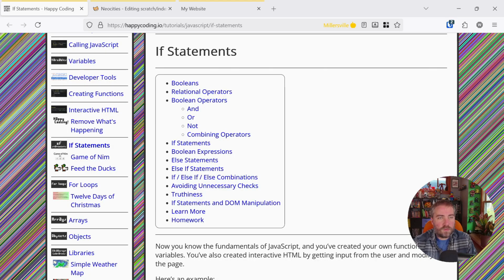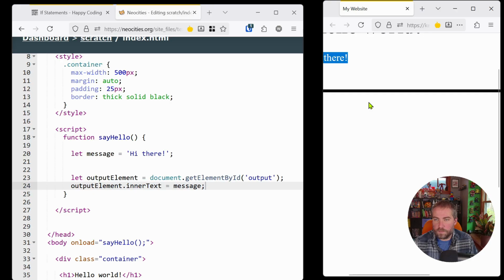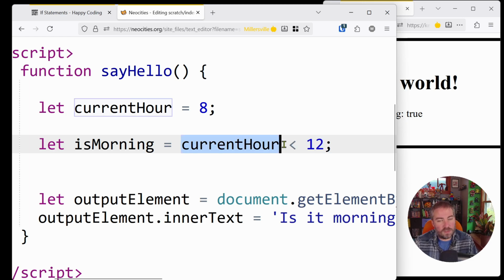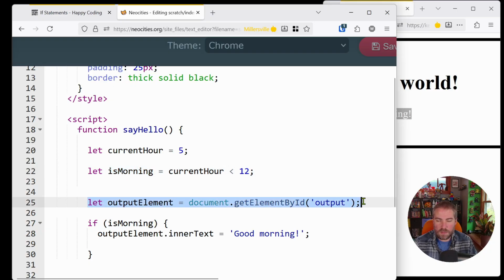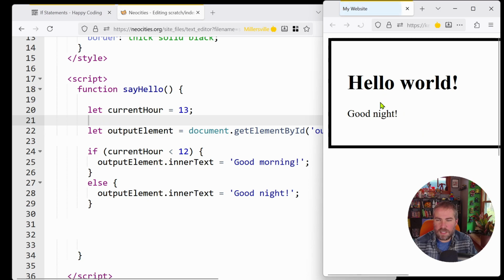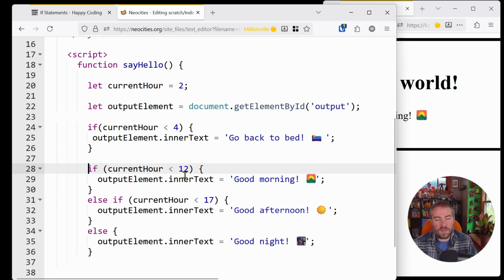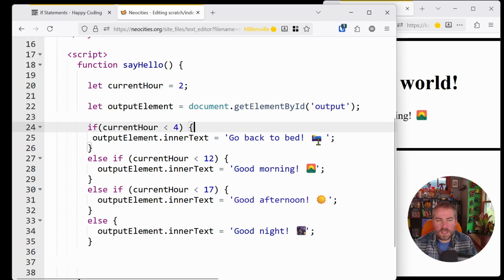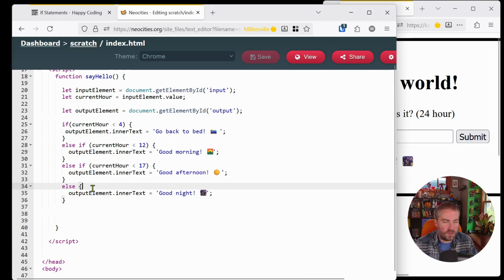If Statements - Intro to Web Dev Fall 2025